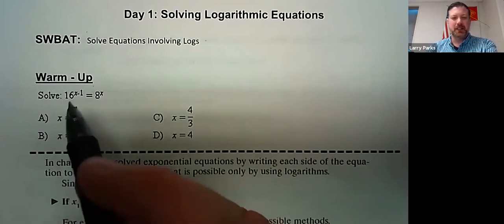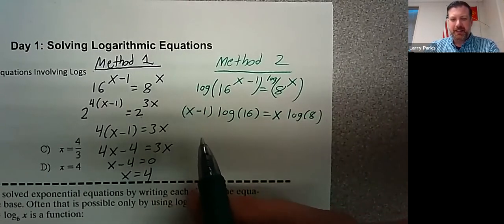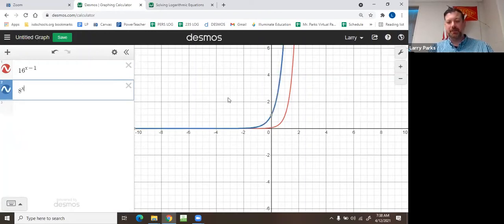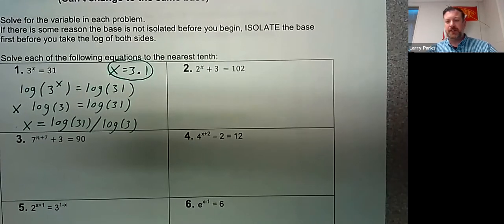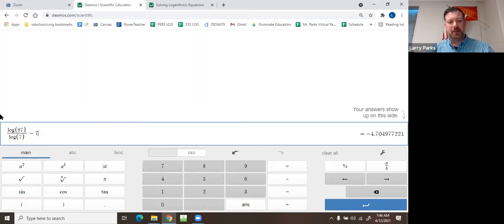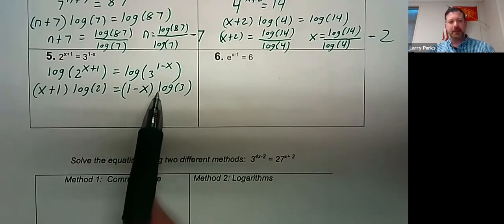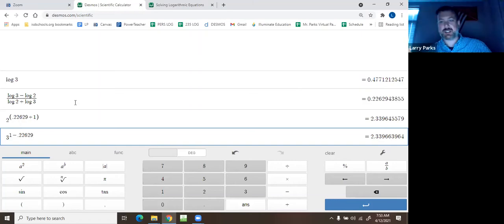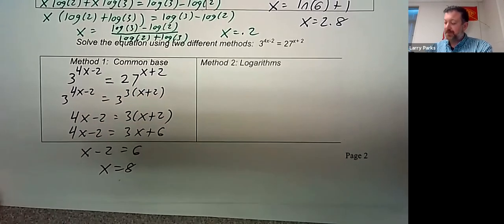Log Equations Day 1 Notes